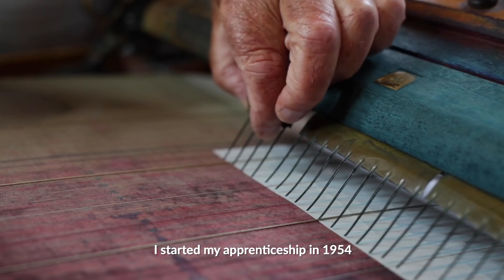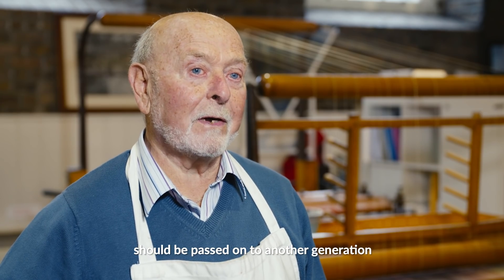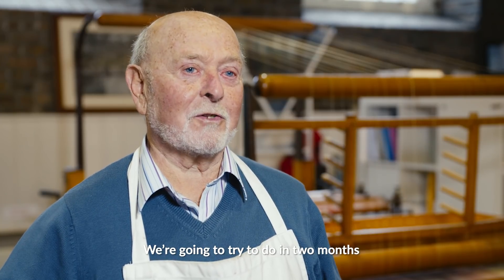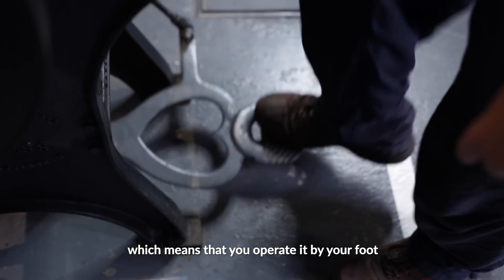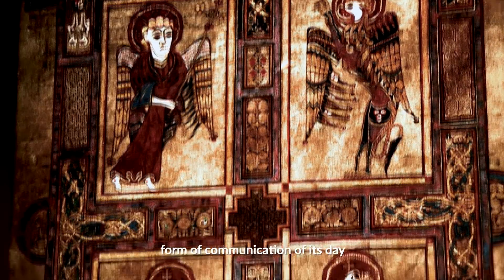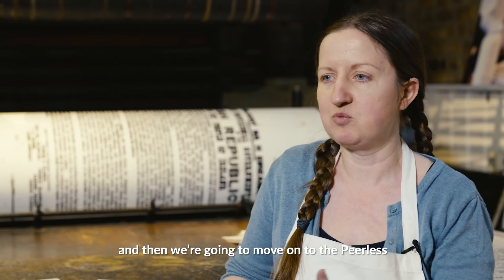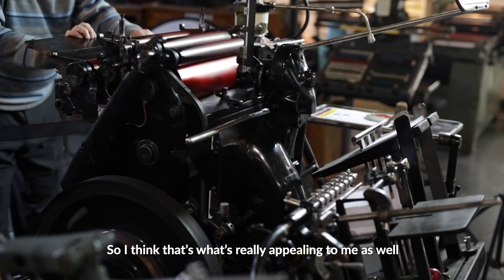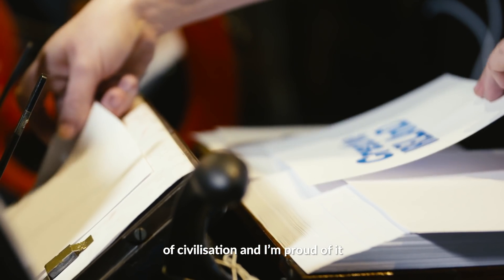Creative Ireland // National Print Museum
The innovative Making Our Impression project aims to preserve print veterans’ knowledge and skills, gifting them to like-minded future generations.